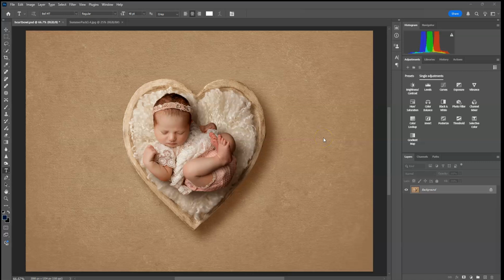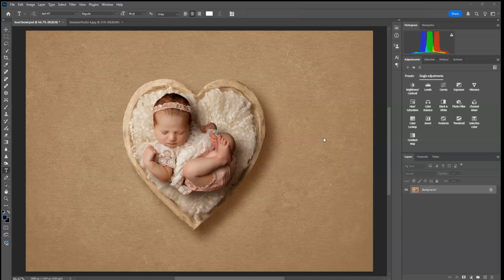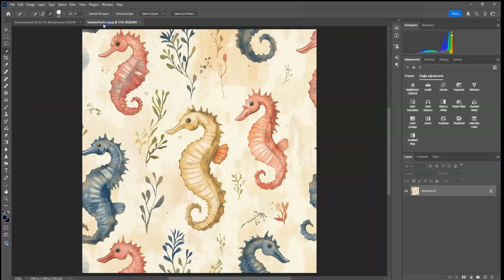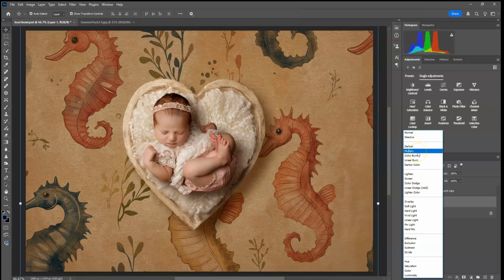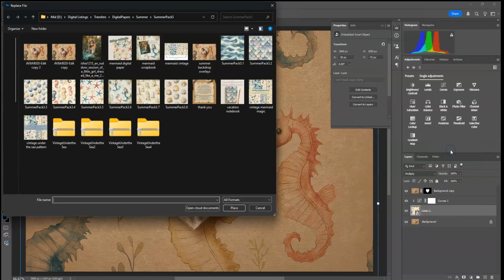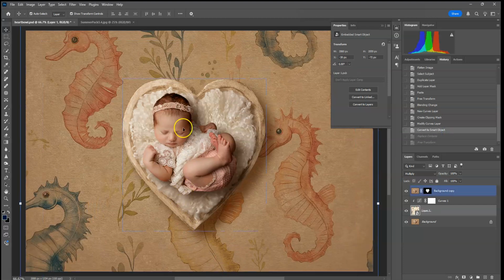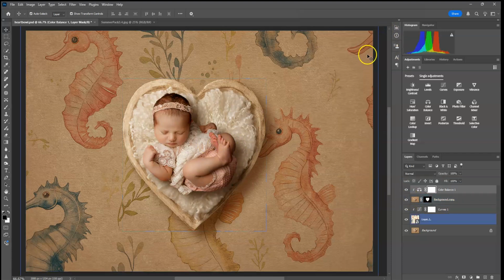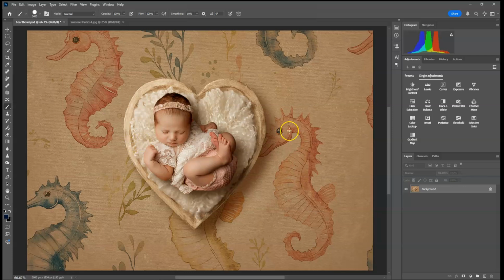Using Digital Craft Paper as Digital Backdrop Overlays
I have started creating digital craft paper for crafters but I wanted to share another way to use it in Photoshop with your newborn photos.

Purchase craft papers:

Shop (become a member and accumulate points {rewards icon at the bottom right of the website})